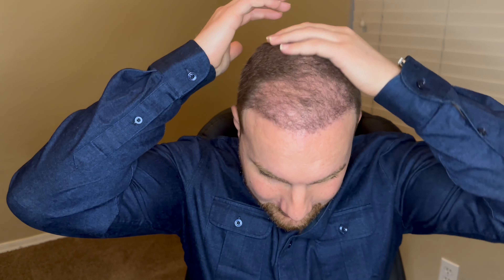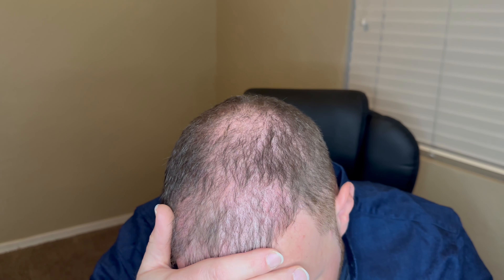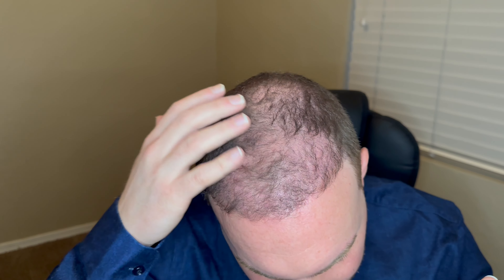5 MONTH UPDATE - 8,900 GRAFT HAIR TRANSPLANT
- 5 Month Update 🫣
- 8,900 grafts total 😵‍💫
- Done over 2 days 🙄
- 6 Hours of surgery each day 🥹
- Vera Clinic in Istanbul 🦃
- The journey continues, fingers crossed…🤞🏼